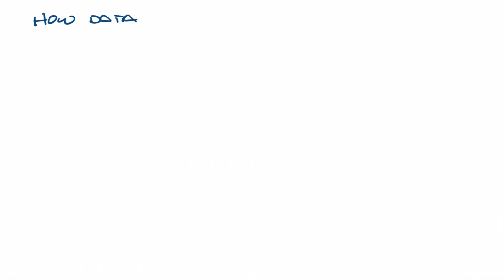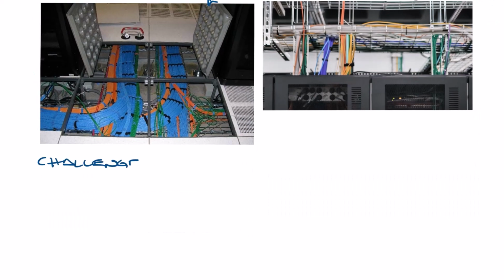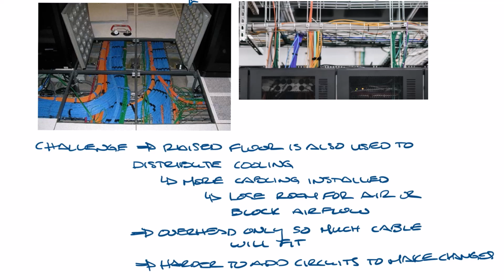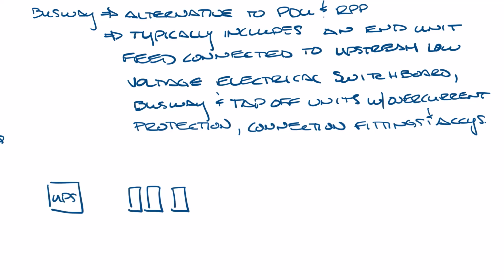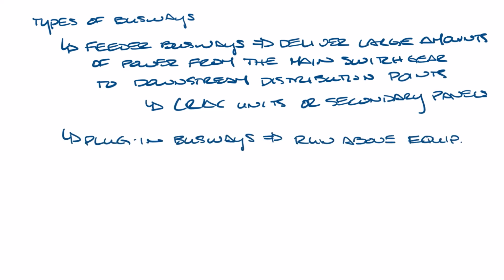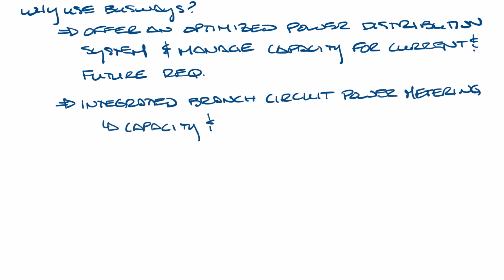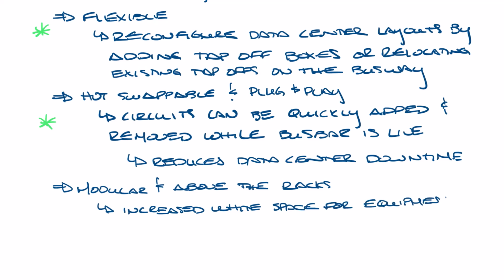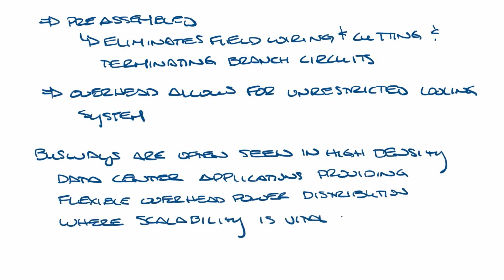NSW PEP Talks - What is a Busway?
This week's video answers the question, "What is a busway?"